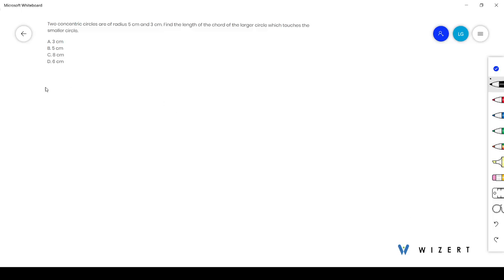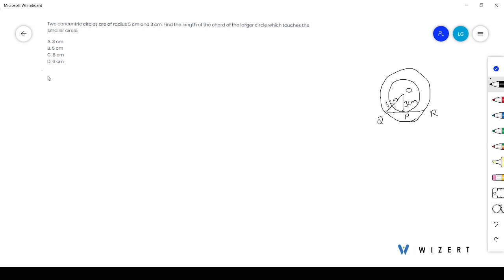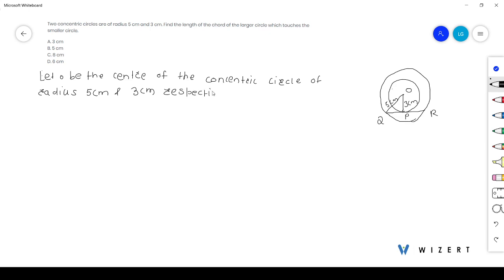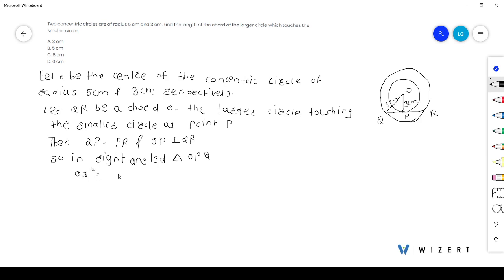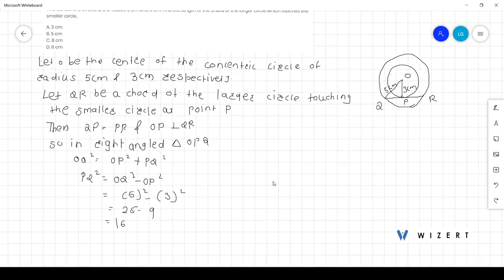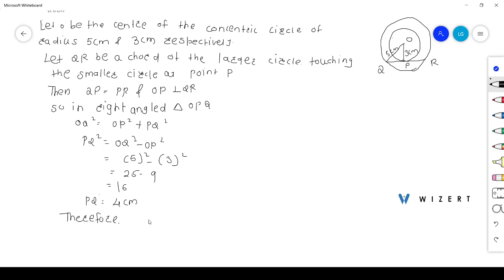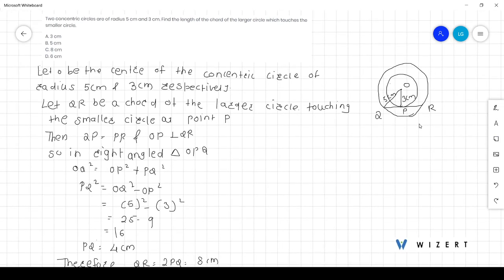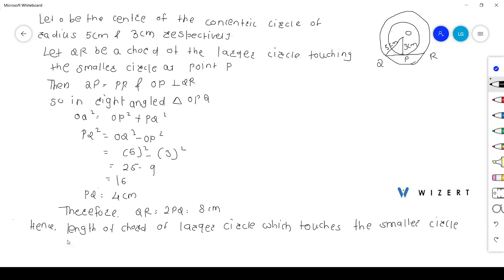Math Circles questions for Grade 10 with answers - Set 1608183224